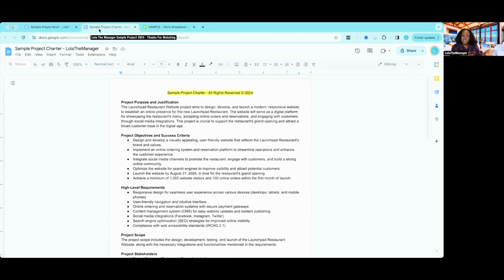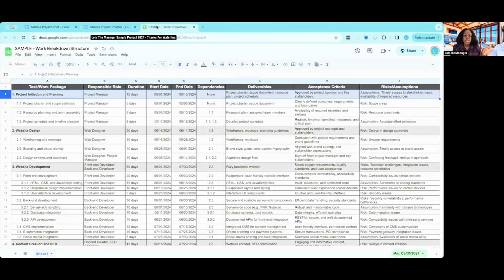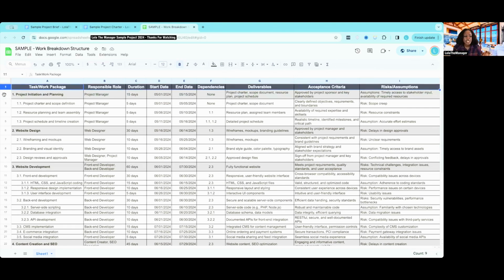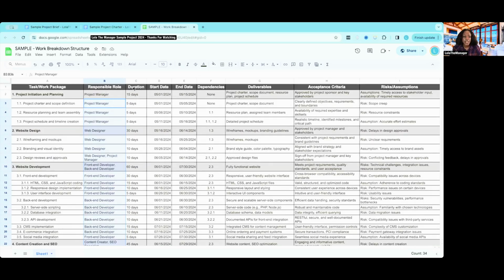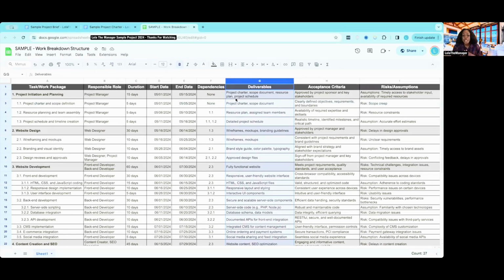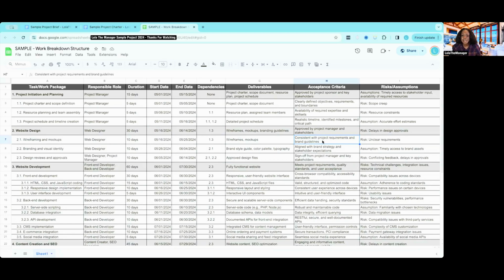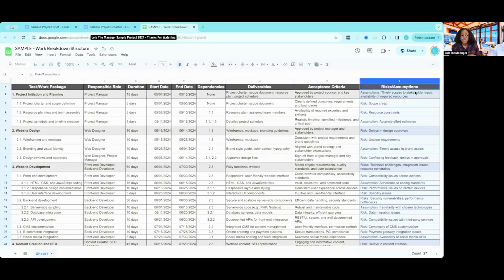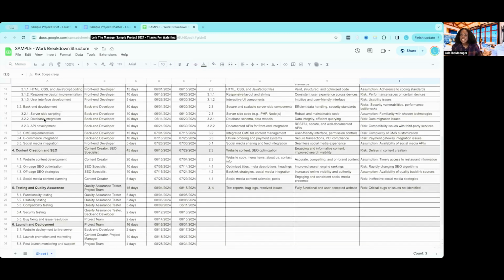Ep .11 | How to create a Project Schedule: THE SIMPLE WAY!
Welcome back, friends! In our last vid, we discussed how to create a project charter. Now, get ready for the next level as we break down how to develop a project schedule. But first, we’re going to talk about the crucial step of creating a work breakdown structure (WBS).

Books In The Background
⏰ Time Stamps
00:00 - Intro
00:40 - Basic Project Terminology
04:59 - Mock Project Recap
07:21 - Sample Work Breakdown
16:41 - Final Wrap Up
- Project Templates
- Actionable Project Tips
- Pep Talks for Your Entrepreneurial Soul
- A Cool Community (that's you!)
💻 Equipment Used:
Lola The Manager isn't just a channel; it's a whole vibe.